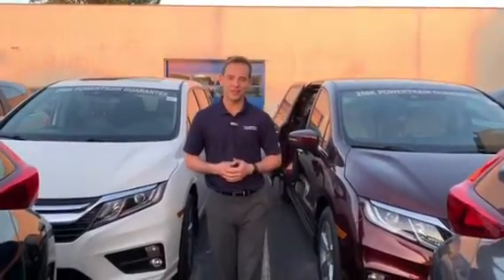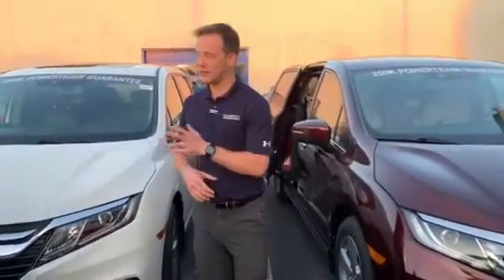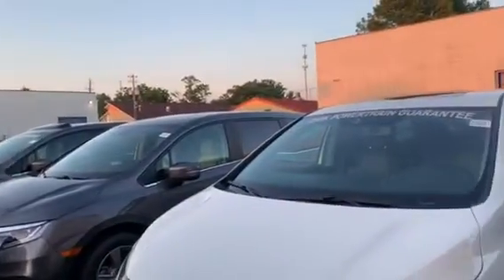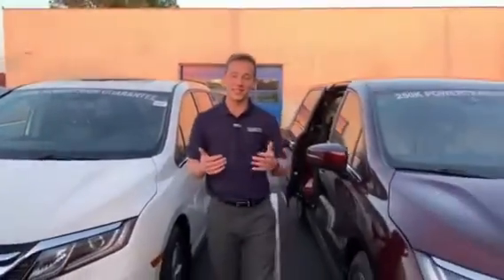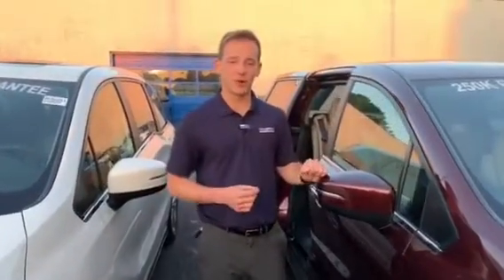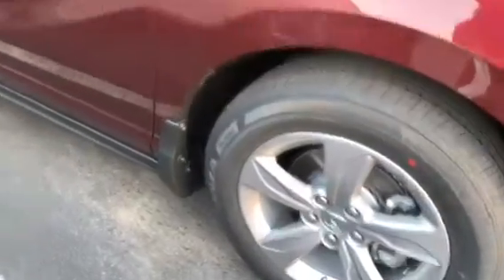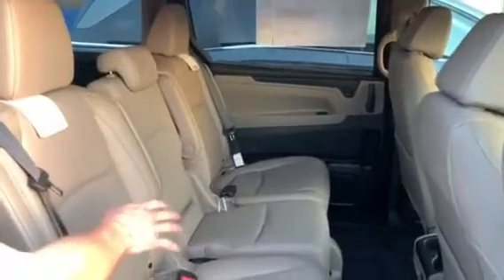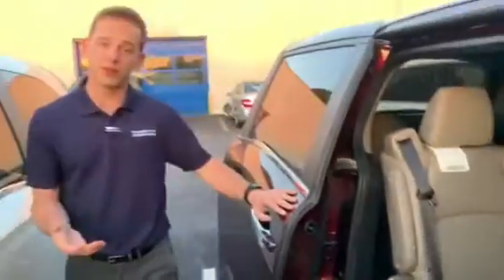2019 Honda Odyssey for Edith from Dylan Lunsford at Tameron Honda